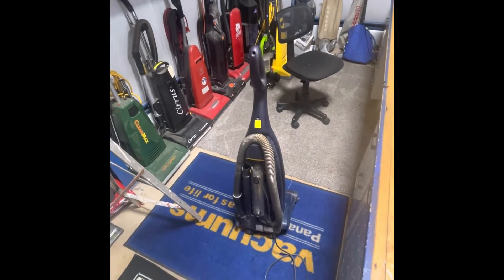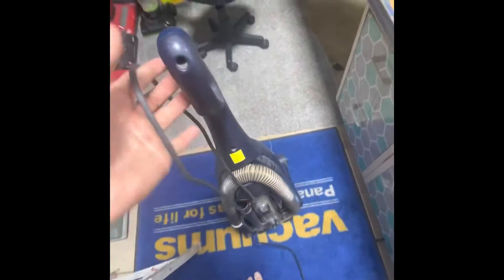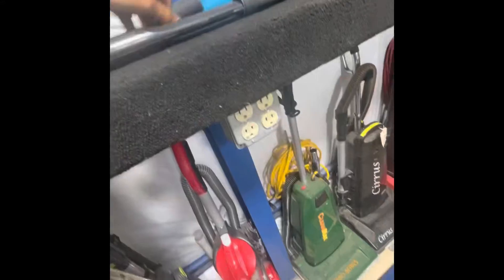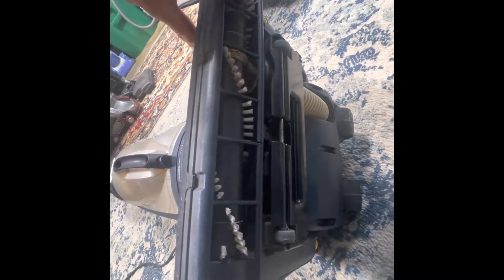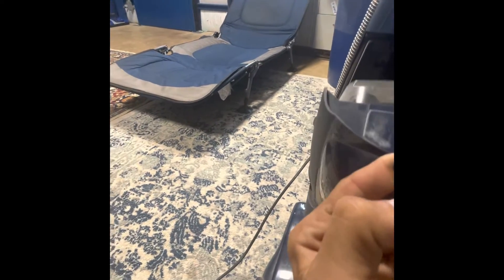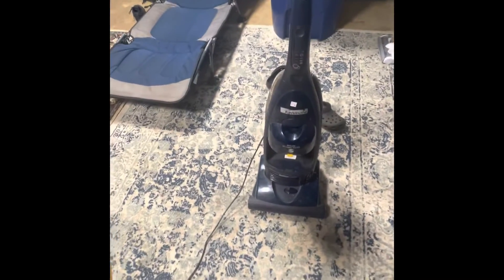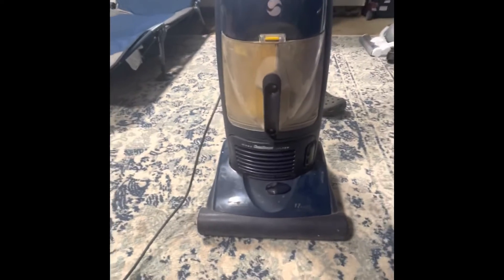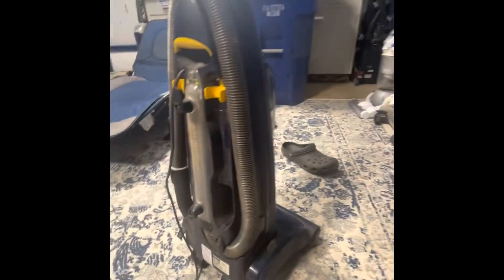Vacuum saved. RARE kenmore.